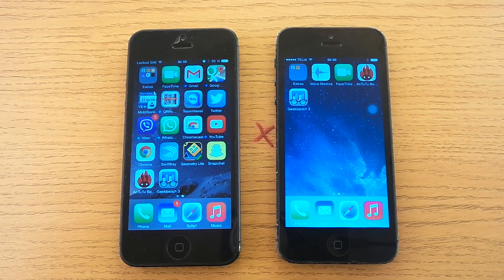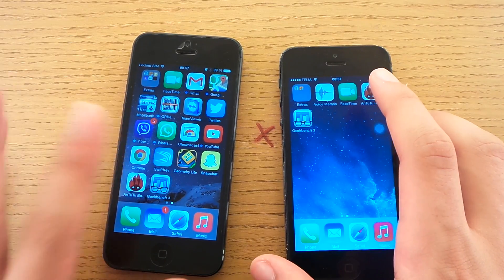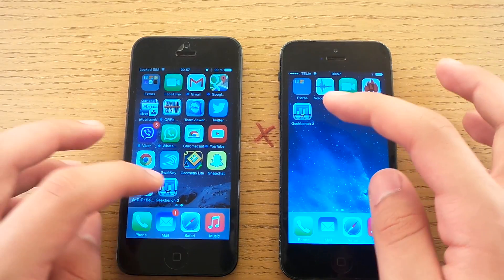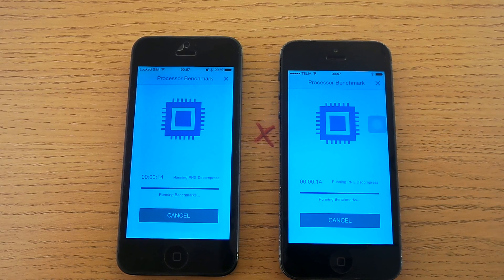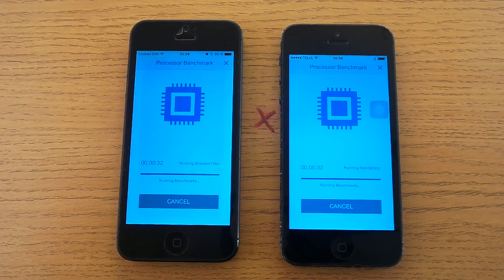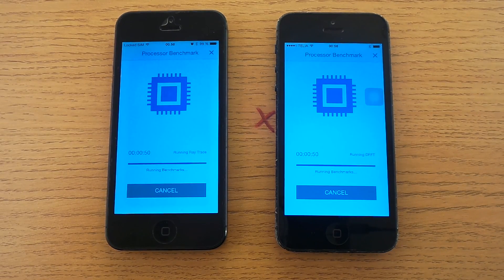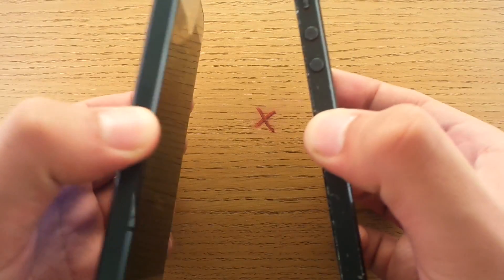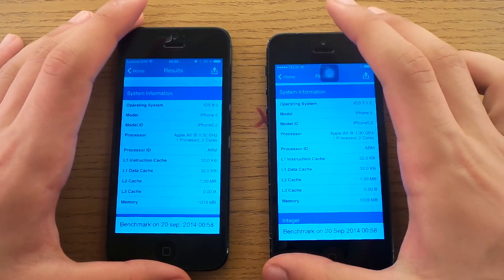iPhone 5 iOS 8.0 Final Public vs. iPhone 5 iOS 7.1.2 - Geekbench HD comparison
The long anticipated iOS 8 is finally running on one of my iPhone 5! Lets see how good Apple managed to optimize the new major system update on the 2 years old iPhone 5!

My name is Mahmoud El Mossalami, you can just call me Medo, and I am a Danish Youtuber. I started the channel Medo Tech because I love sharing experiences and trying new stuff out.